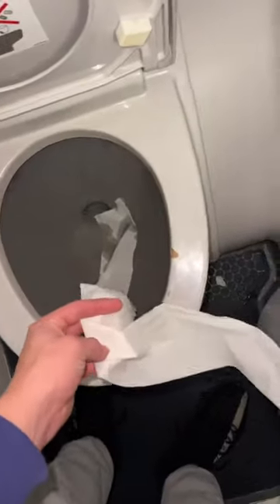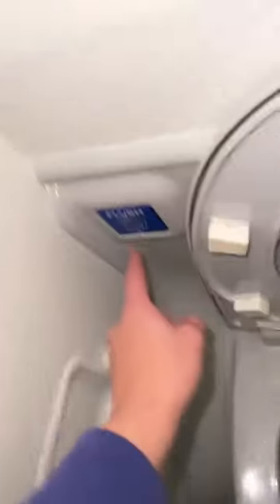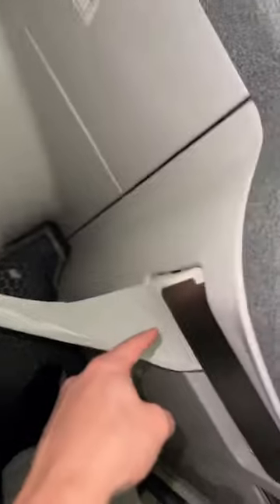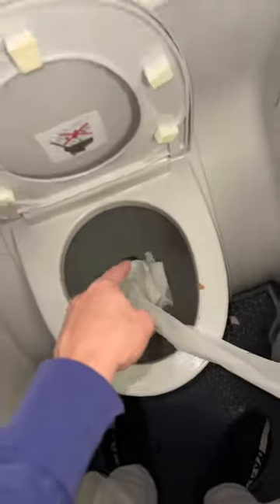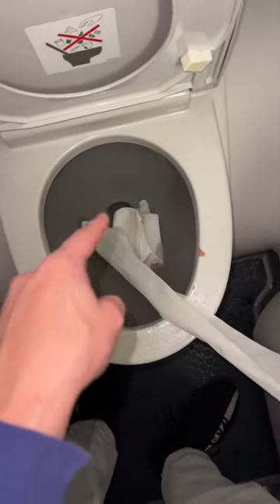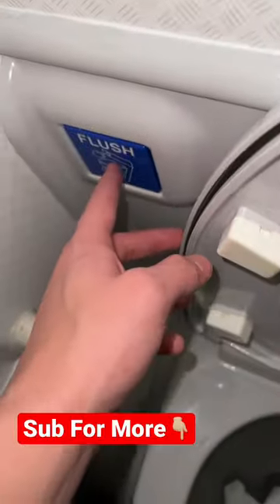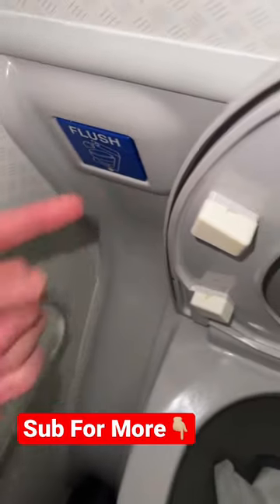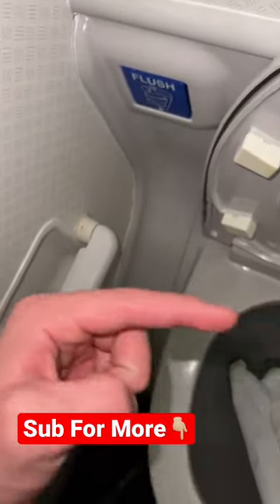Insane Airplane Toilet Trick